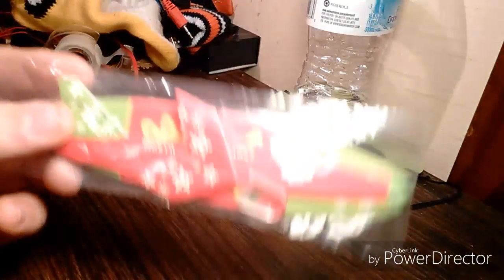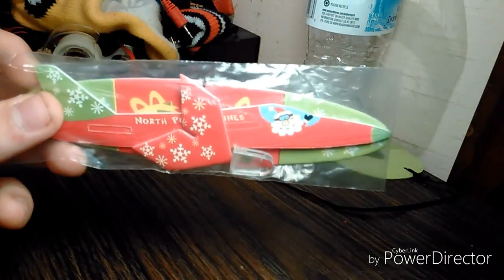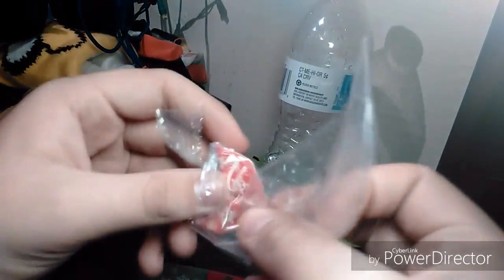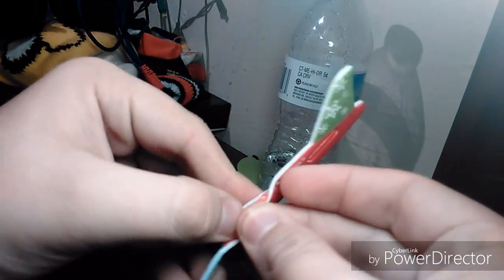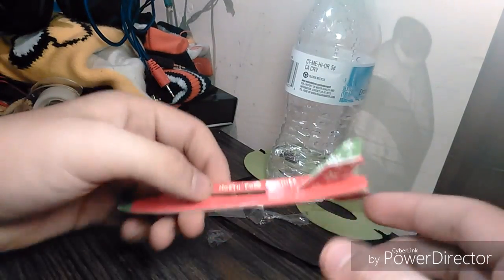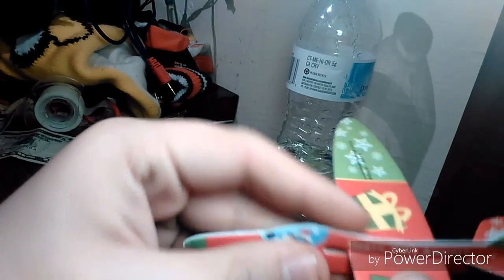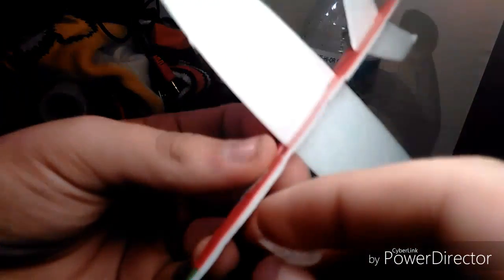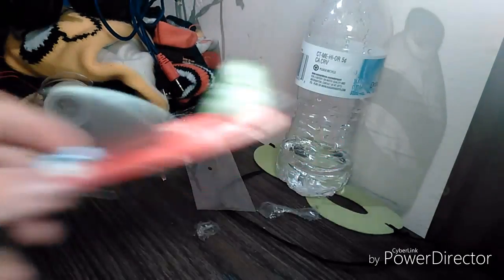Styrofoam plane tutorial